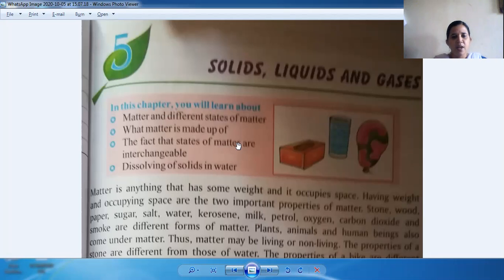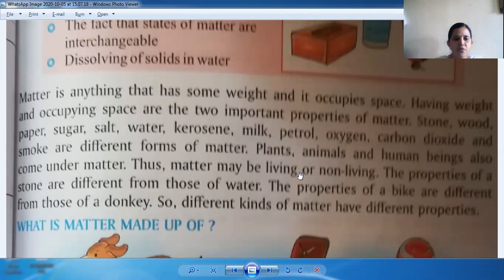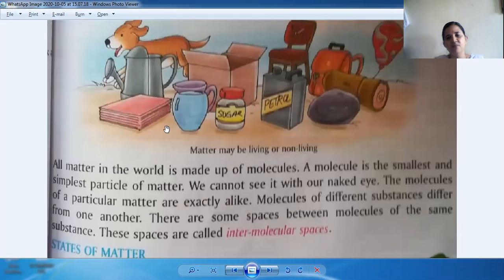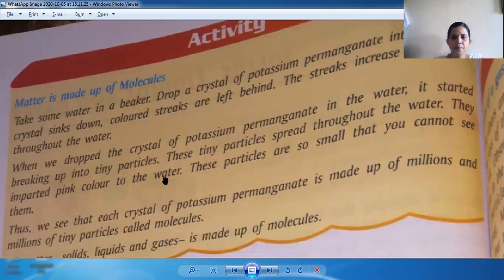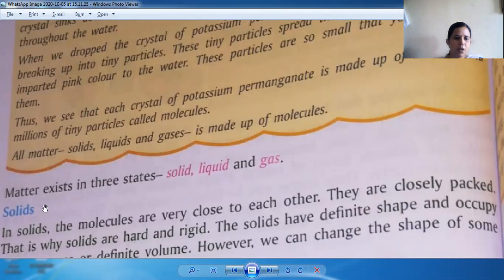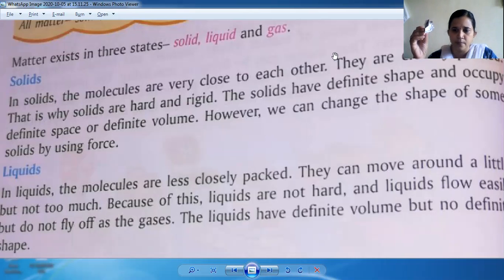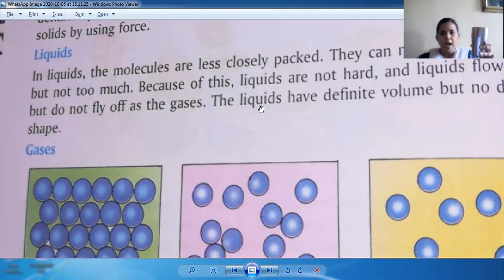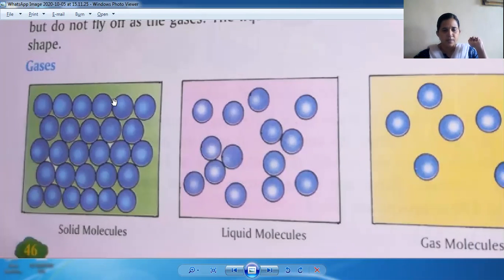SOLIDS LIQUIDS AND GASSES | CLASS 4|CBSE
CLASS 4 CHP-5 SOLIDS LIQUIDS AND GASSES